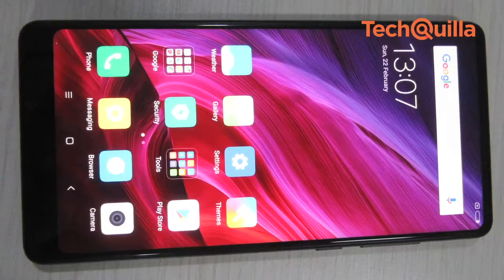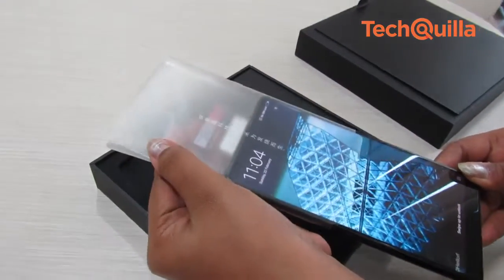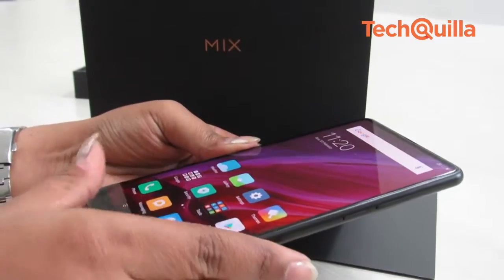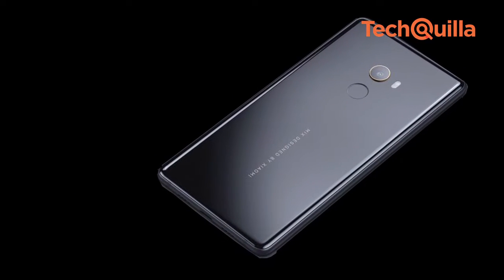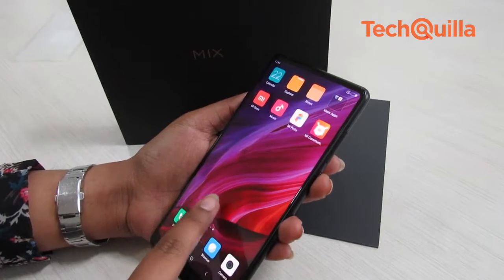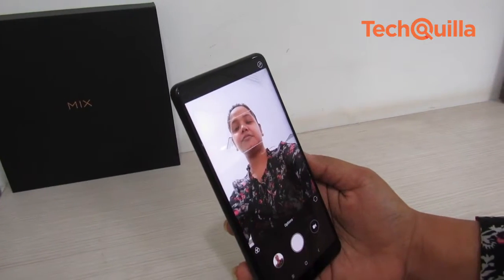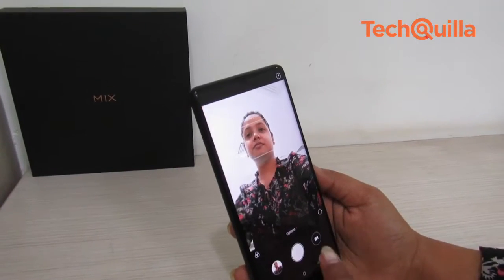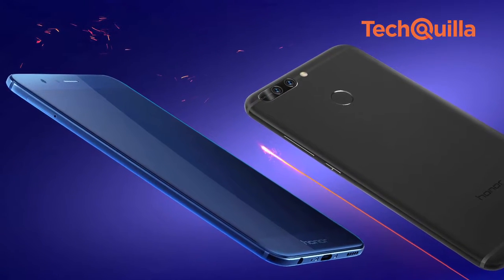UNBOXING & REVIEW of Mi Mix 2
Mi Mix was introduced as a concept phone, and this year the company has taken a step further with the introduction of Mi Mix 2 that has a premium design language and refined ergonomics, falling in  the "affordable flagship" category at Rs 35,999.